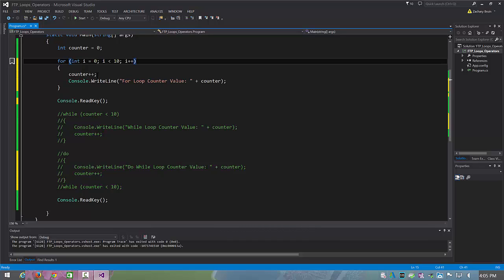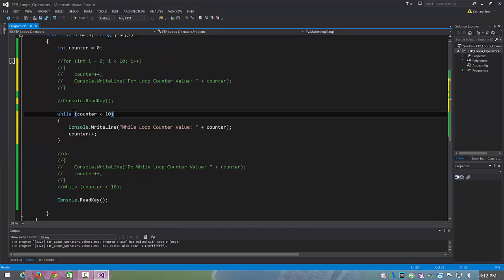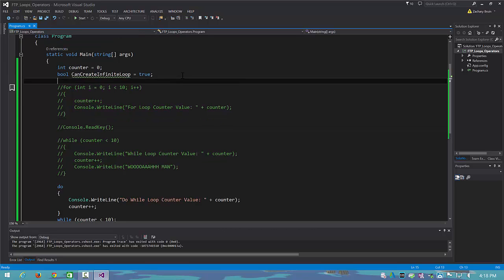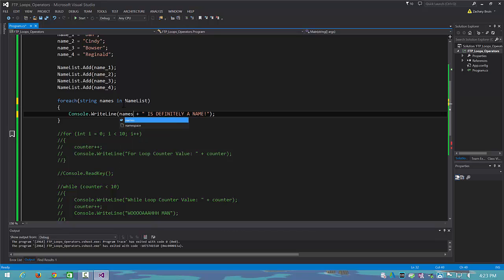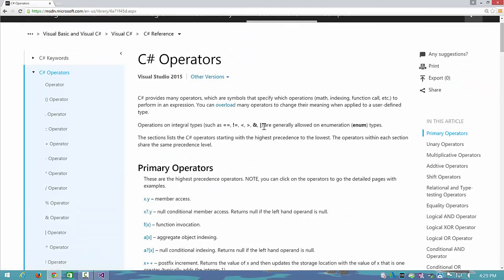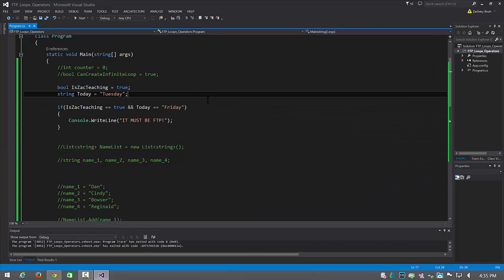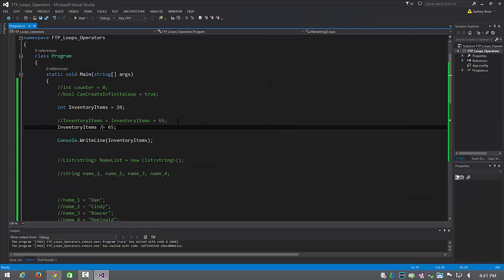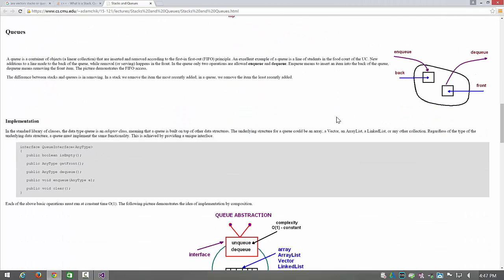FTP Shoop Da Loop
This is our discussion about loops and other fun stuff. Honestly it's been a few weeks, so I'm not sure what we talked about. Woo!